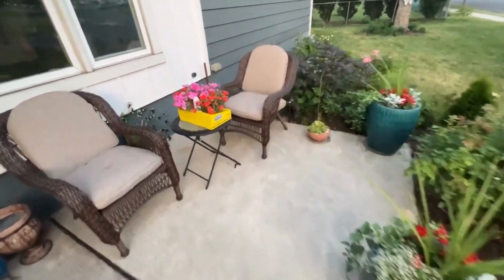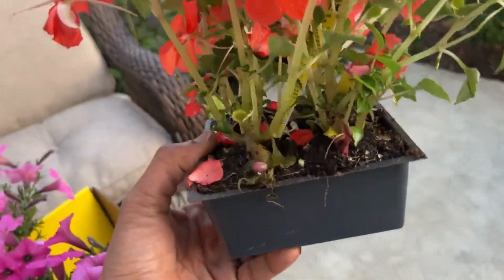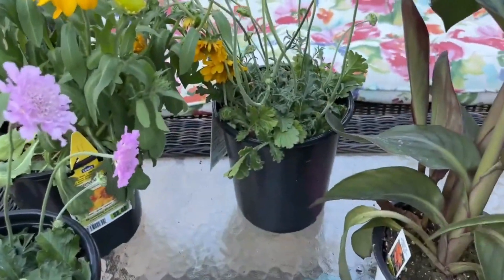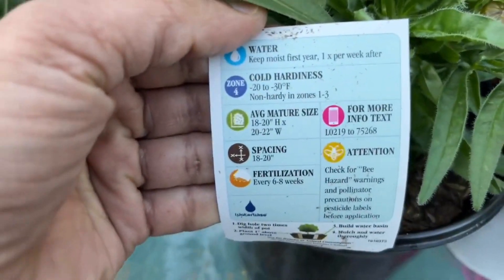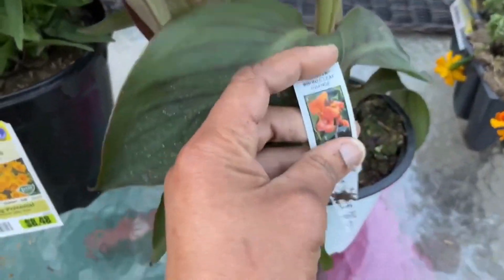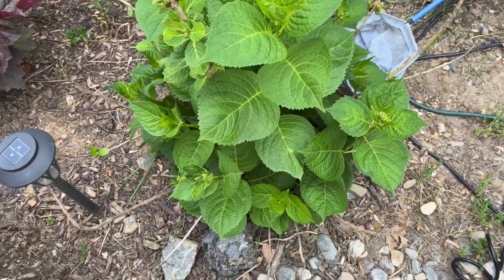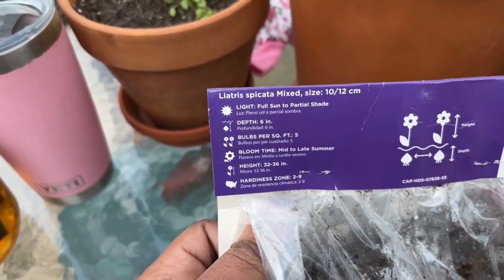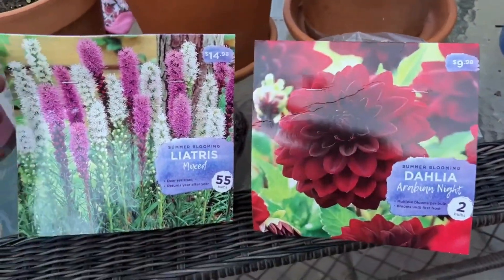Summer 2023 Plant Hauls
Summer is here and in today's video, I will be sharing several plant hauls mainly from Lowes Garden Center. I found new plants such as Scabiosa, and Sunfire Coreopsis, they were 2 for $10. The plants on clearance were Blushing Bride Hydrangea for $9.99, and Marigold for $2.00. Gardening can be expensive, but you can check out your local garden centers for great deals.

Prices, sales, and selections may vary depending on your location.